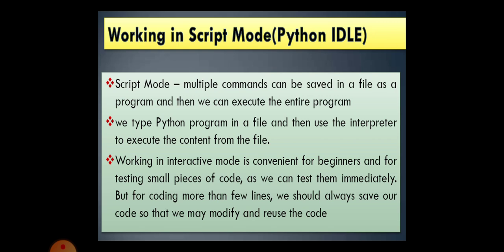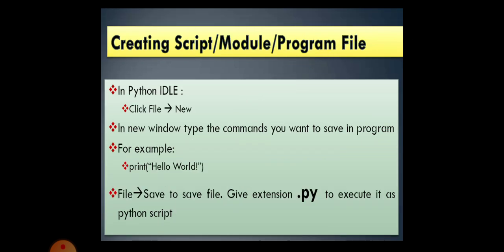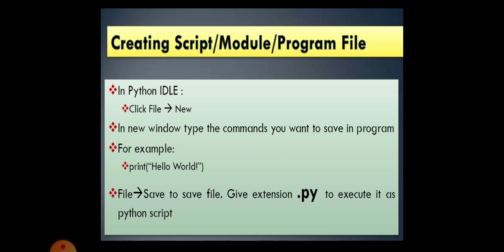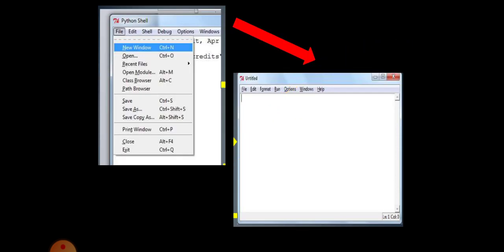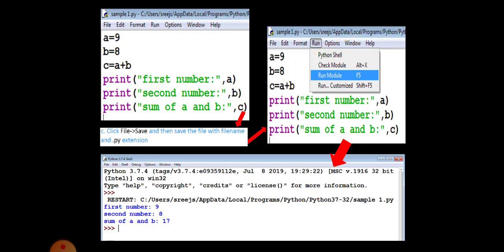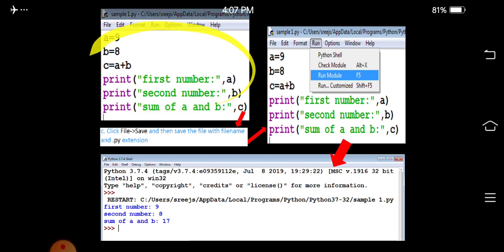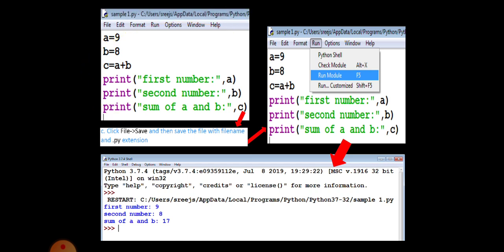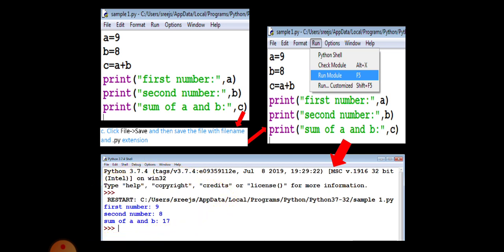11CS-MD1-Aug 12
Script mode of python idle